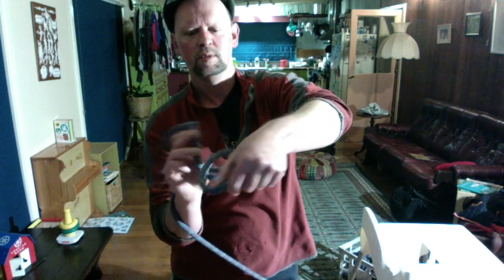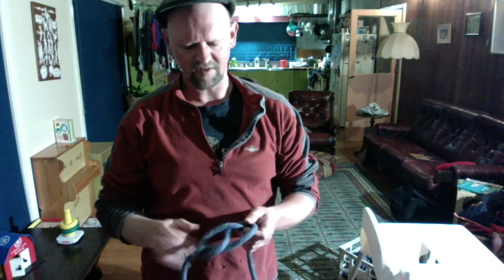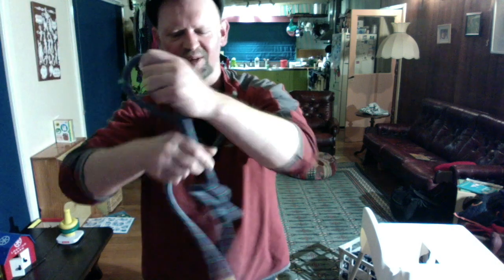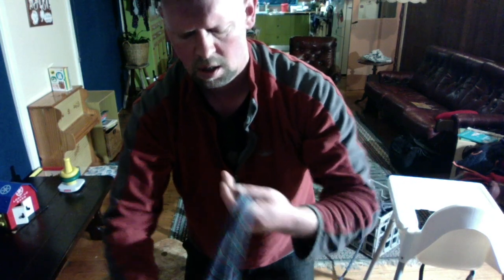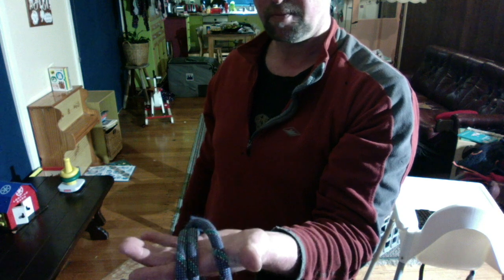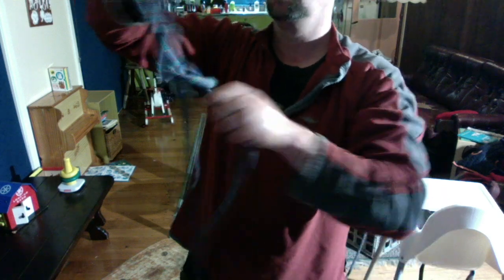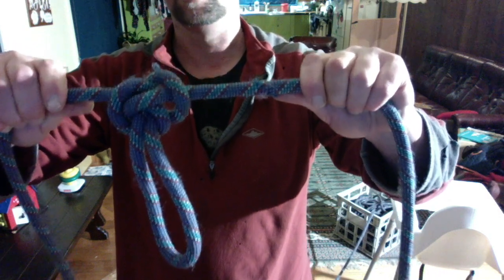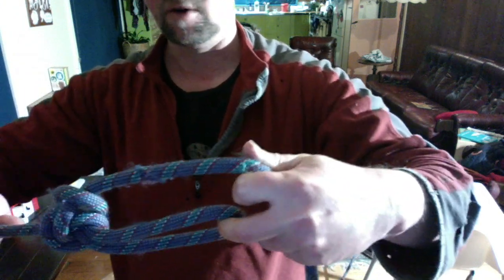Knots remote learning Semester two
About as crappy as knots 1 , but with a quieter house and a large worklight, don't know how I feel about the still picture of me as the cover.